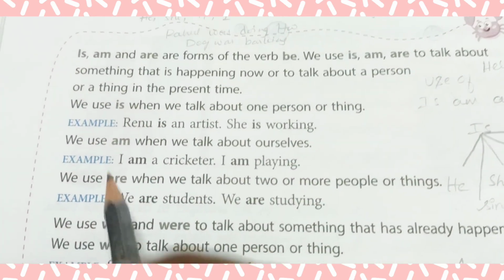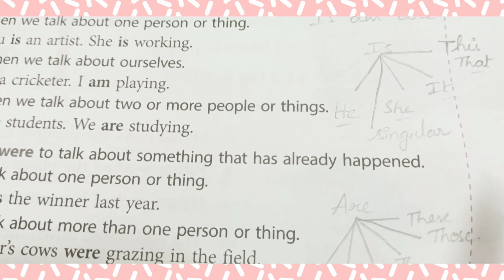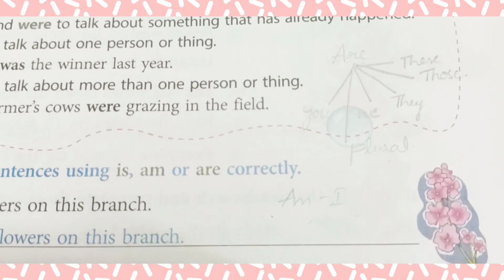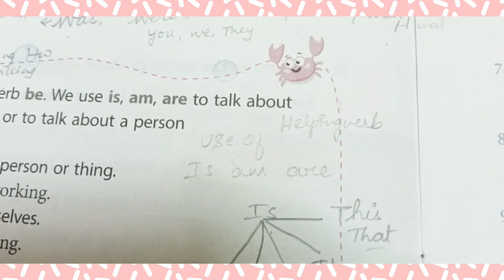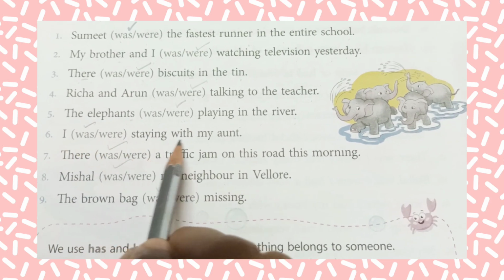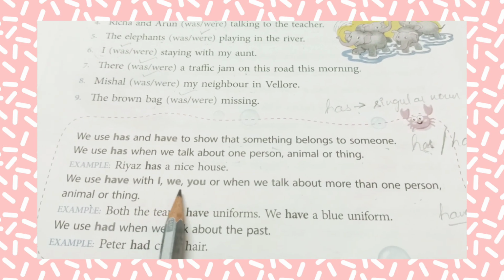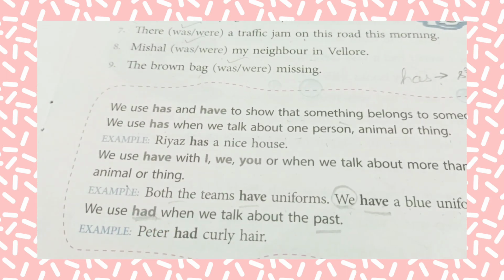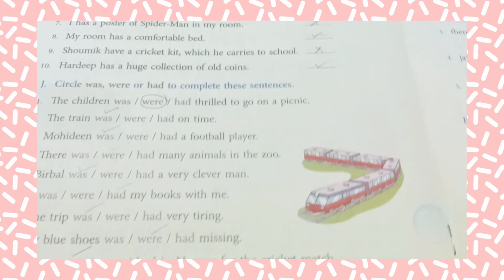Class 3 Grammar Verbs part-2 pg (26 to 28).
Class 3 Grammar Verbs part-2 pg ( 26to 28).